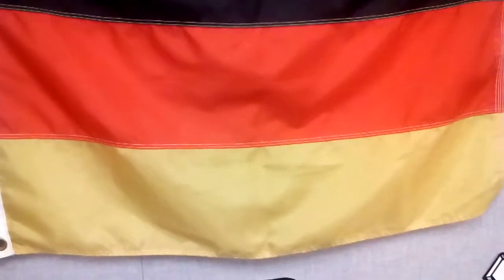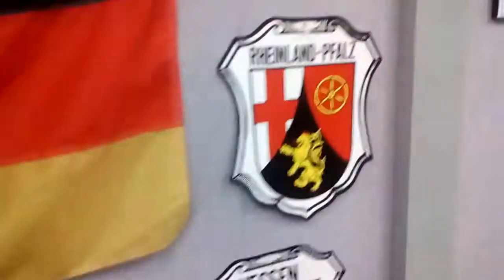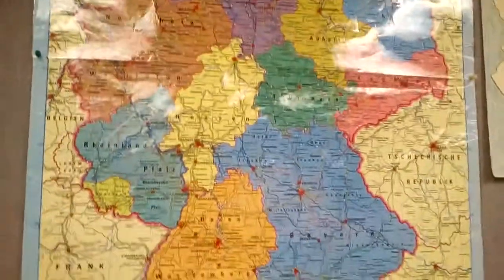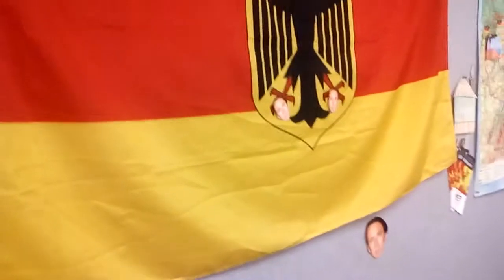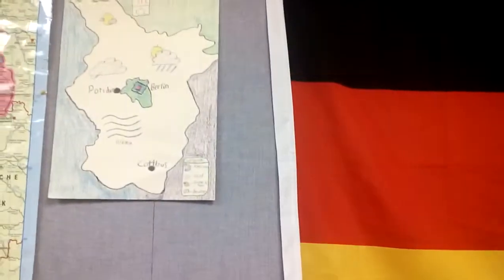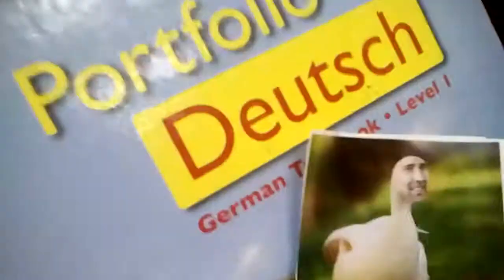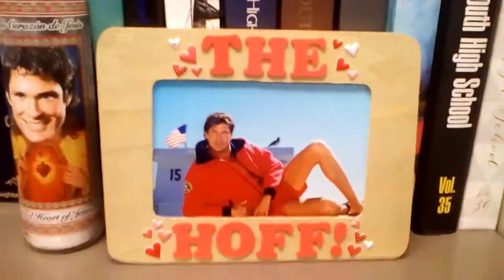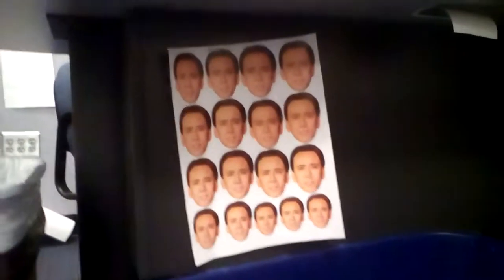German Classroom Prank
Get that last one out of your head. There was actually an even creepier one where it was C-3PO